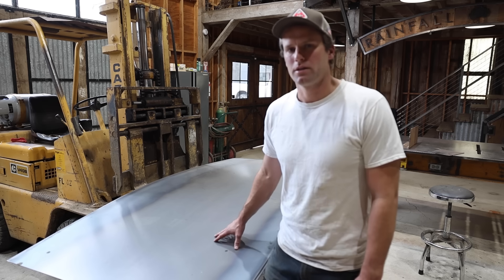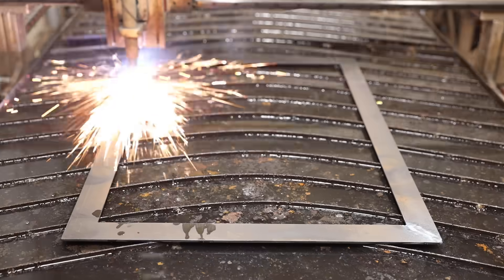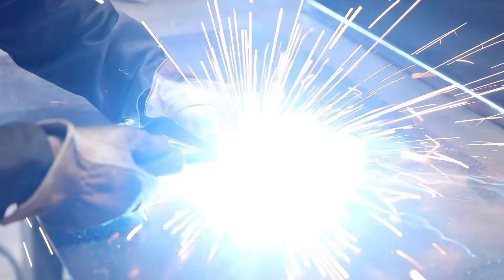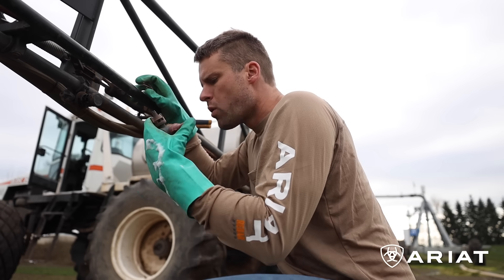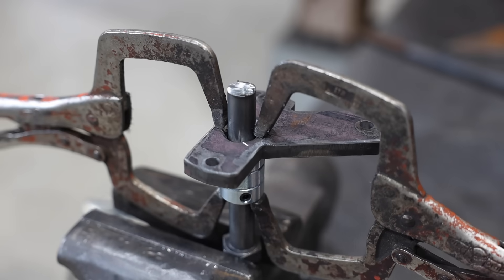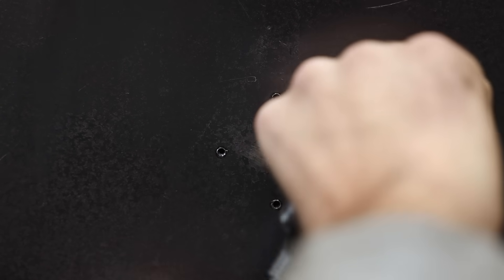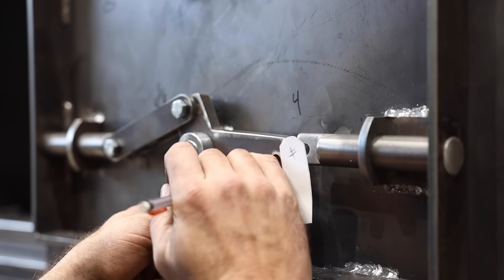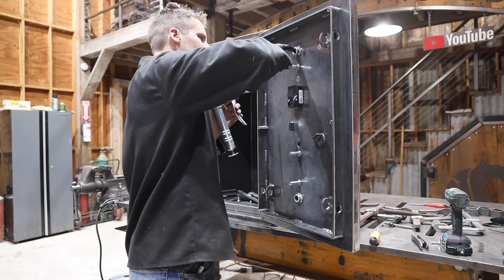Building a Fireproof Safe (pt. 1 of 2)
In this video I build a double walled fire proof safe with a four pin locking mechanism.